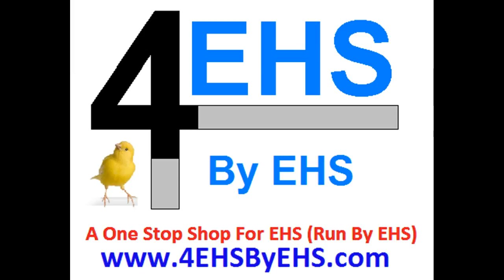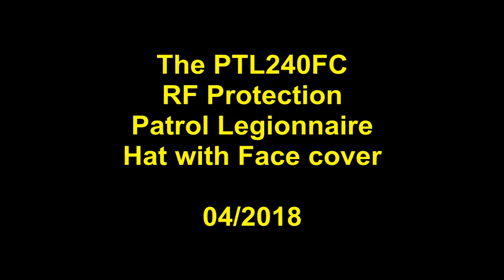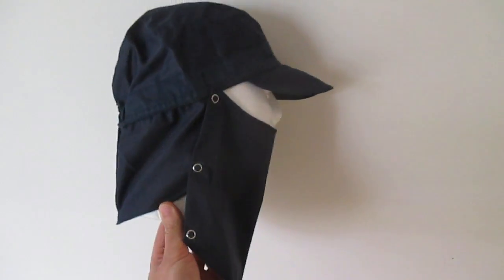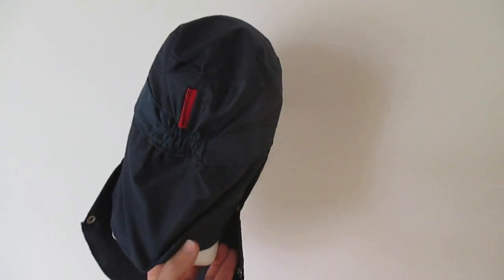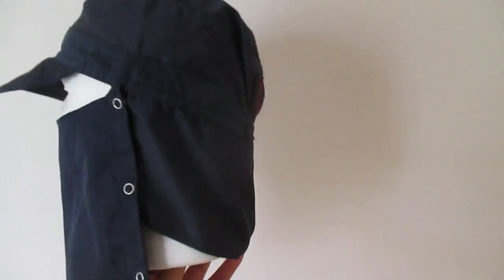PATROL LEGIONNAIRE HAT WITH FACE COVER - PTL240FC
The Patrol Legionnaire Hat is equipped with a face cover .
The hat can be worn with or without the face cover.
The product is for Electromagnetic Hyper Sensitive people only.